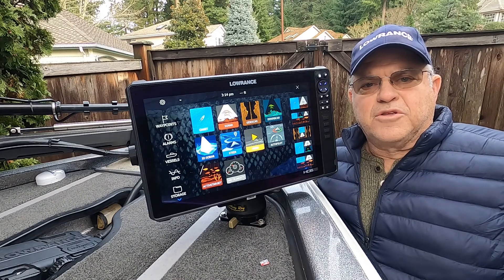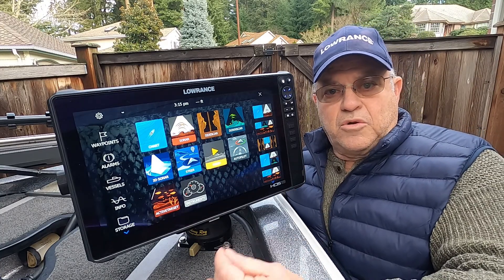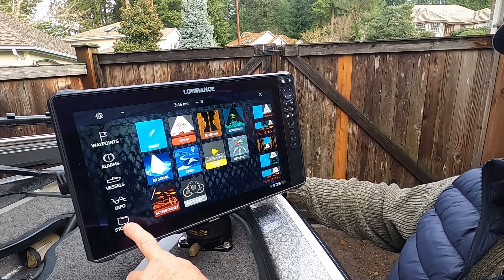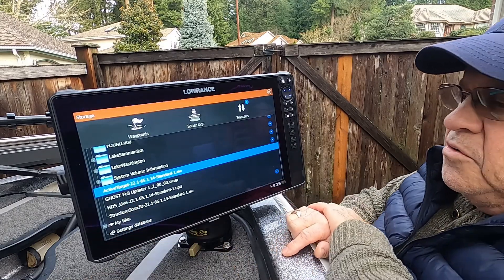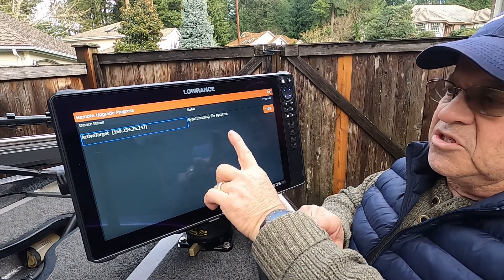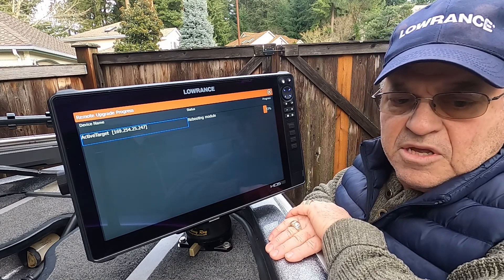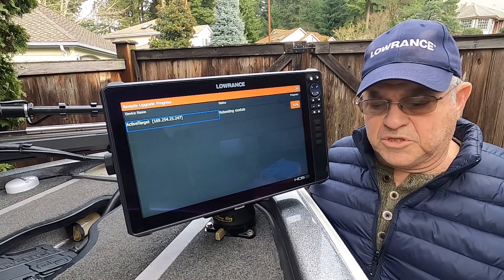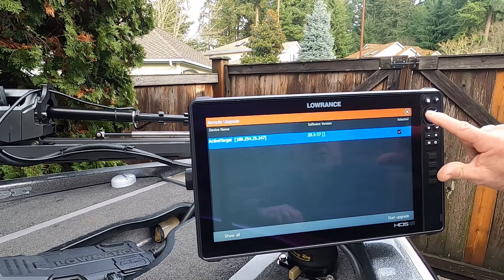Active Target Software Update 22.1 Installation Tips for Lowrance Ghost 360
Marc Marcantonio shows you how to install the free Lowrance software update 22.1 which is required for using the Lowrance Ghost 360 technology. He will guide you through the entire process providing valuable tips along the way to make sure you get the most from this amazing technology. All Lowrance devices on the same network must utilize the same version software to prevent conflicts and problems. Be sure to watch all Marc's videos in this Ghost 360 software 22.1 update series.